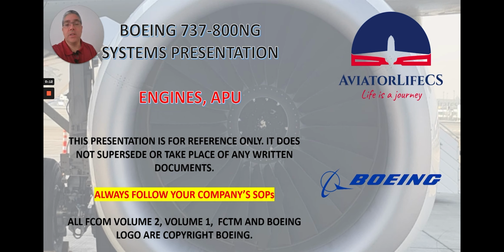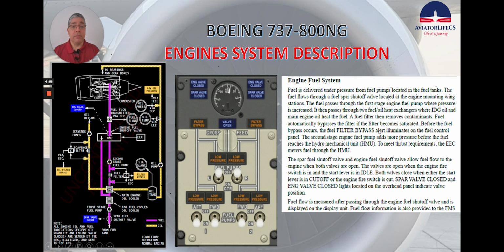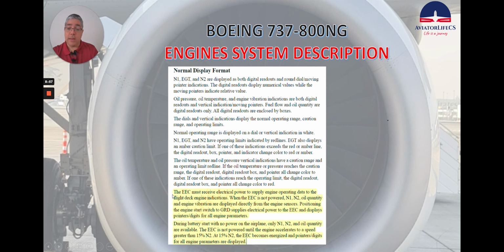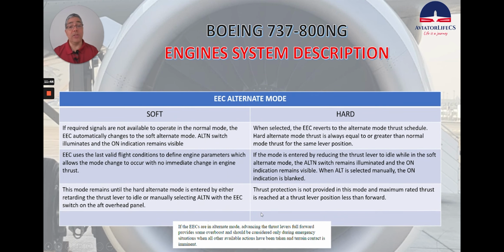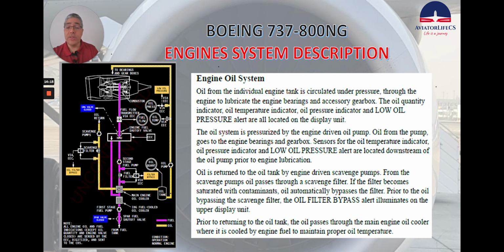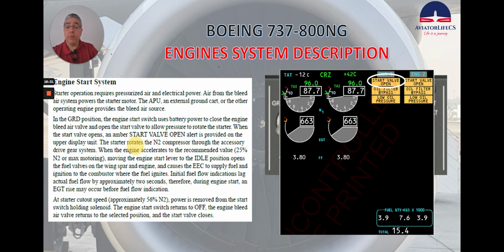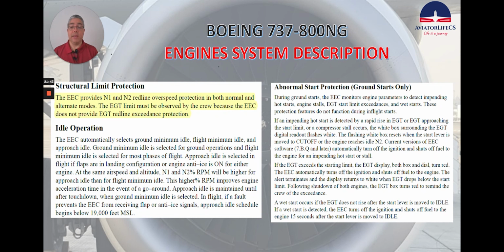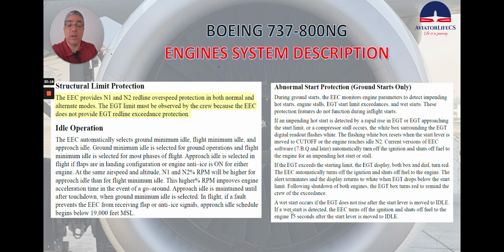LET'S CONTINUE TODAY REVIEWING THE BOEING 737-800NG ENGINES AND APU SYSTEM! PART 3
Hey guys! today we continue talking about the 737-800NG systems.
This is part 3 of the engines and APU system.

00:00  - Intro
00:35 - Introduction
01:58 - Engine Fuel System
04:12 - Display Format
05:41 - Electronic Engine Control (EEC)
09:36 - Engine Oil System
11:06 - Engine Start System
13:09 - Available Start Protections
16:30 - Good bye

Check my friend's website here you will find Boeing 737-800NG normal, non-nomal and supplementary procedures using Flight Simulator.